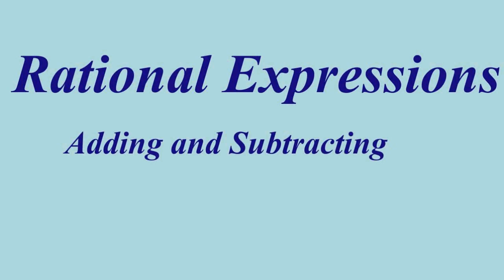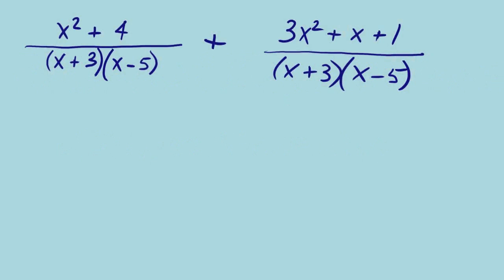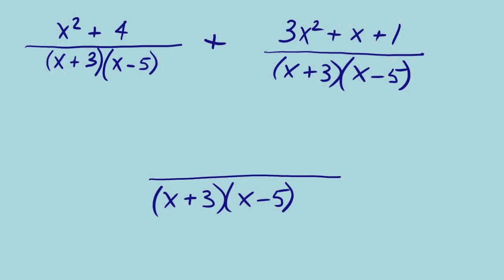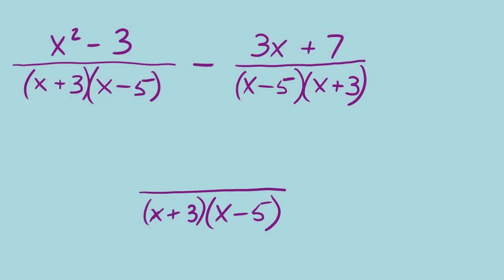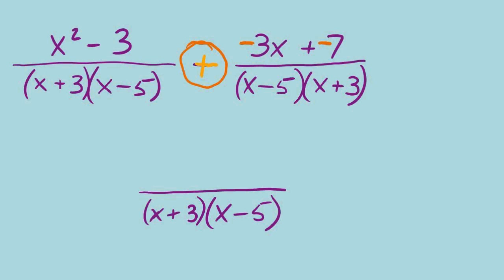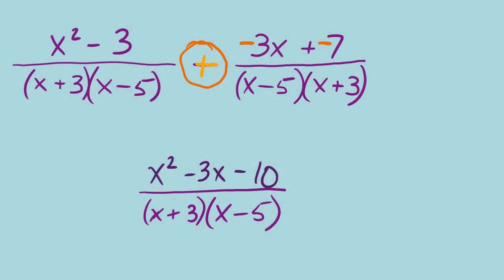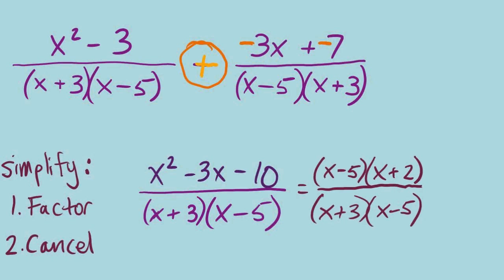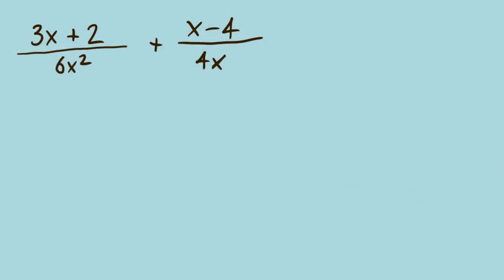Rational Expressions #11 - Add and Subtract Part 1 of 5